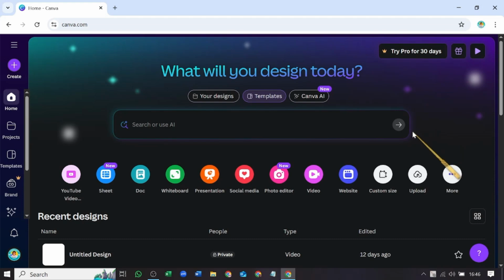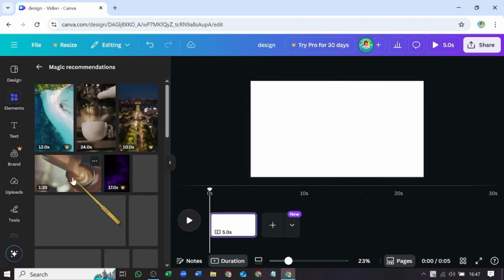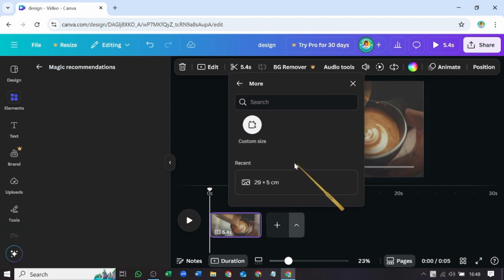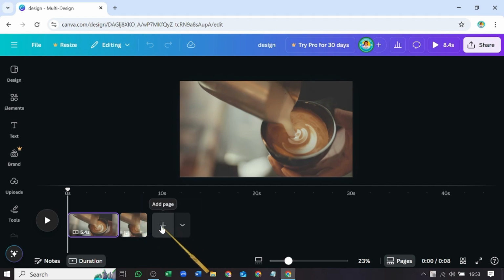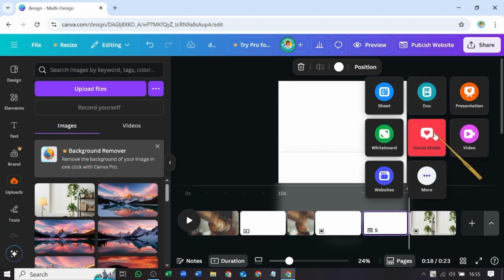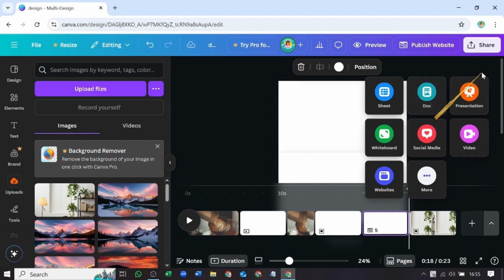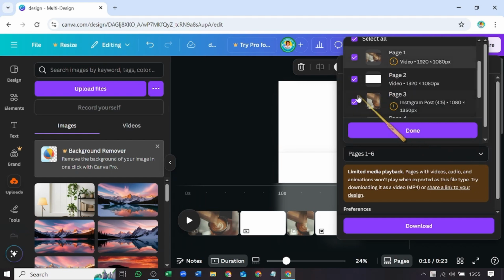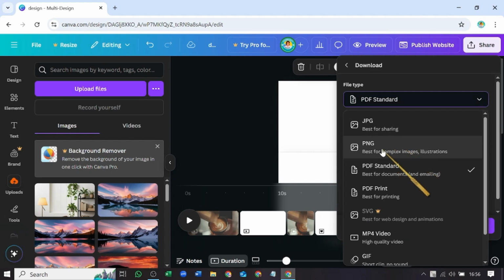How to Add Different Design Sizes to One Canva Design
Learn how to add different design sizes within a single Canva project using the new Multi-Size Pages feature. This tutorial guides you through combining various design formats such as Instagram posts, YouTube thumbnails, websites, and A4 documents into one cohesive design file, streamlining your workflow and enhancing your creative projects.